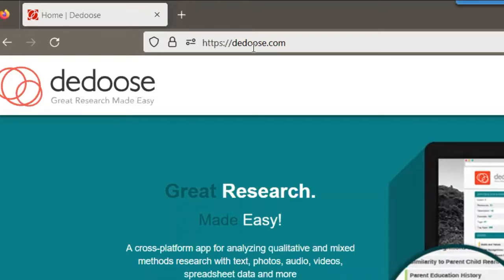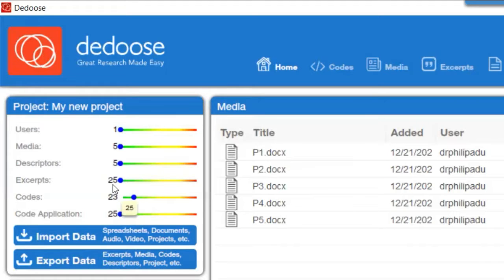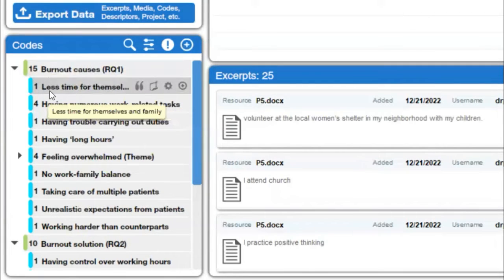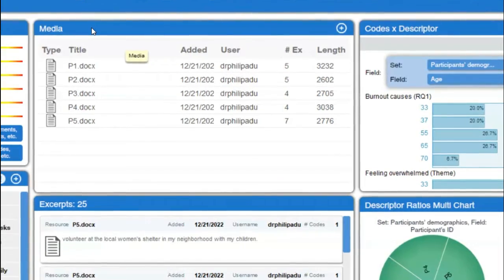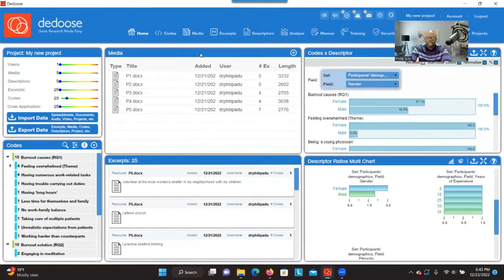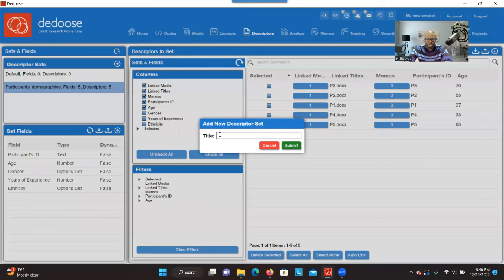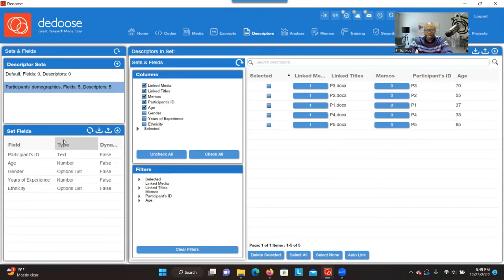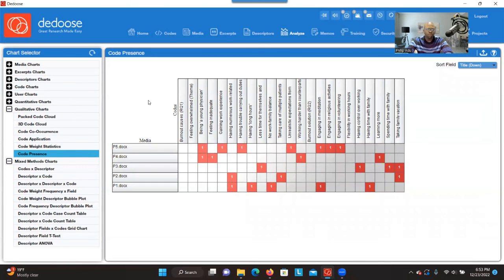How to analyze qualitative data using Dedoose: Overview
This video is a demonstration of how to use Dedoose to analyze qualitative data. This is an overview of the functions in the Dedoose software.

▶ Govee Floor Lamp, RGBIC Lyra Color Changing Corner Lamp